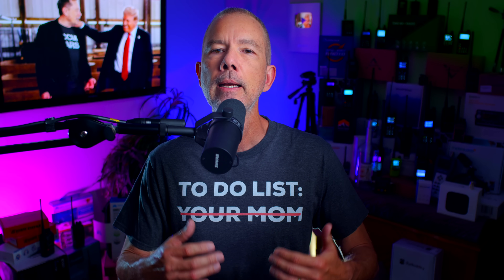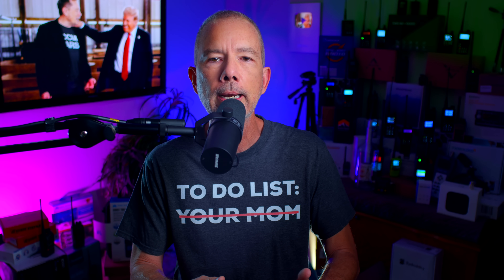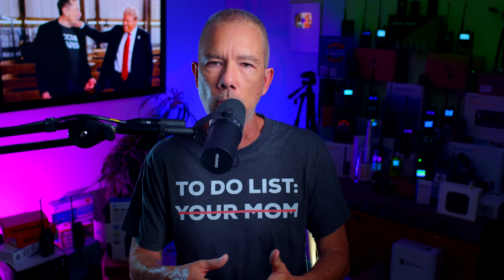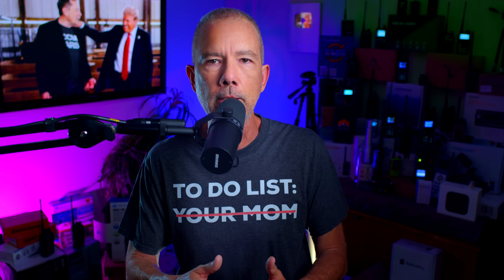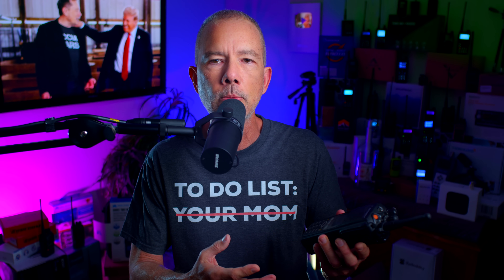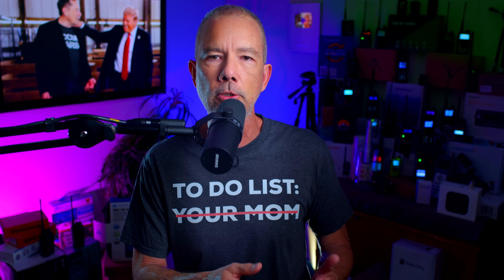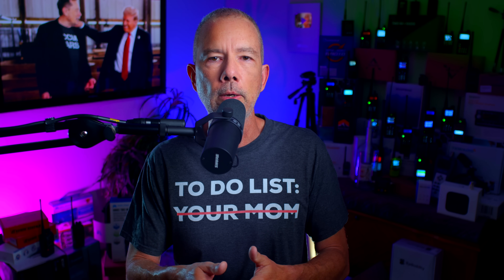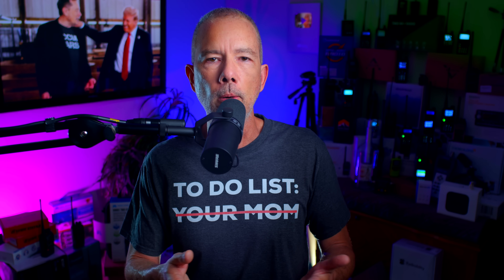How To Get An FCC Business License - High Power Encrypted Radio Comms The Legal Way!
I used Kemp Wireless to get my FCC Business radio license - you can check their pricing
In this video I explain how I got my FCC Business Radio License. My FCC Business license allows me to legally (with the blessings of the FCC) transmit at up to 100Watts using my own semi-private UHF and VHF frequencies and the business radio license also allows me to us whatever digital encoding I choose (P25, DMR, NXDN, etc) and the business radio license also allows me to use AES256 encryption, or other types of radio-encryption so I can have fully encrypted, private conversations.
The FCC business license is different from a GMRS or ham radio licenses and the frequencies used are no ham radio or GMRS frequencies - you will need a "business" or FCC Part 90 radio.  I use a Motorola XTS5000 handheld radio and in both Jeeps I have Motorola XTL5000 radios both of which allow me to have digital encrypted radio communications. Kemp Wireless is a great source of refurbished Motorola Business radios and you can find new Motorola, Kenwood and other brand radios that support business-radio frequencies and encryption at BuyTwoWayRadios and many other places on the Internet.
**I have received nothing in return from Kemp Wireless or BuyTwoWayRadios for making this video or mentioning them.